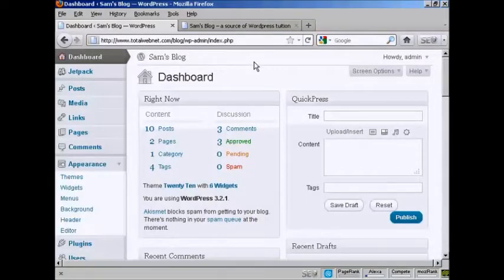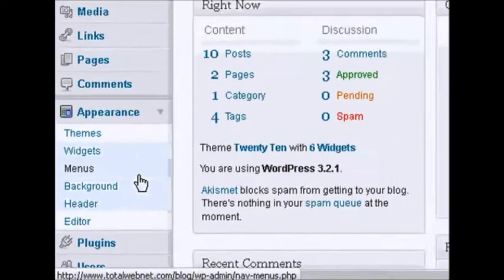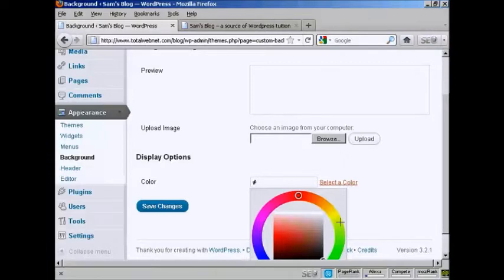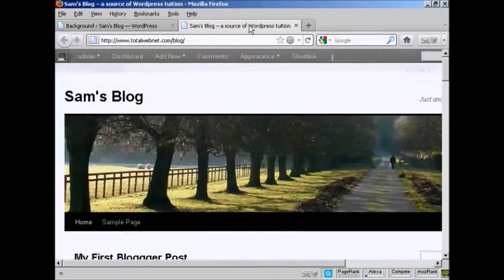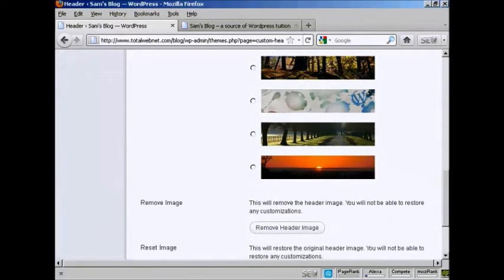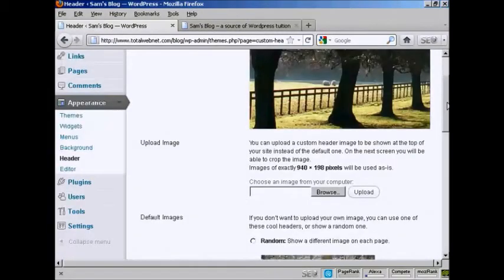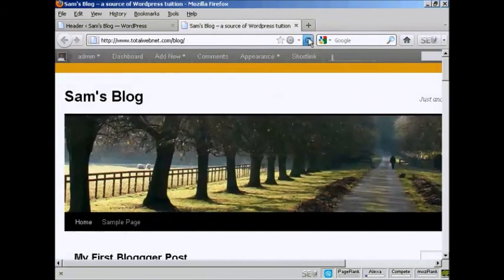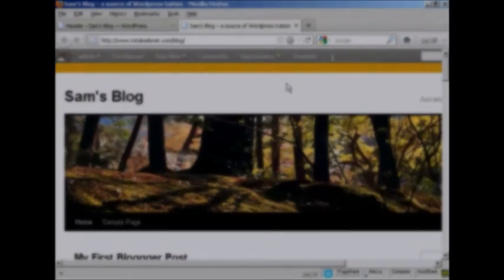Customizing Your Wordpress Theme Menu